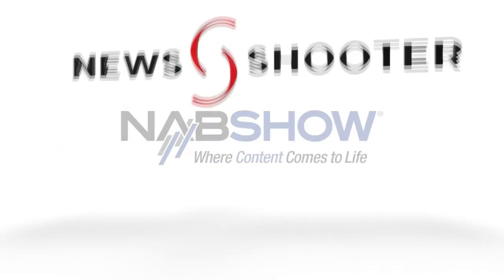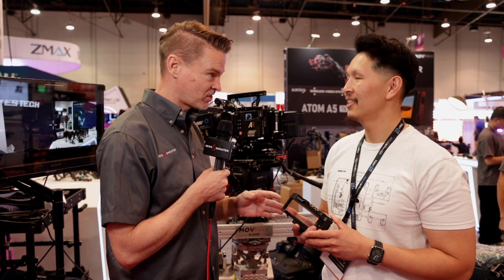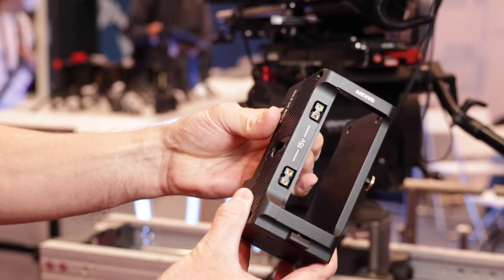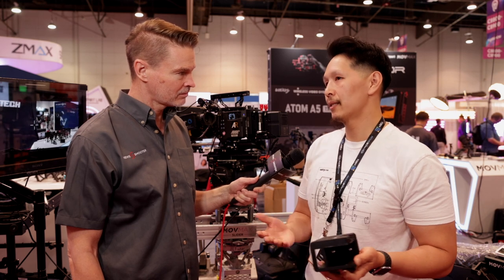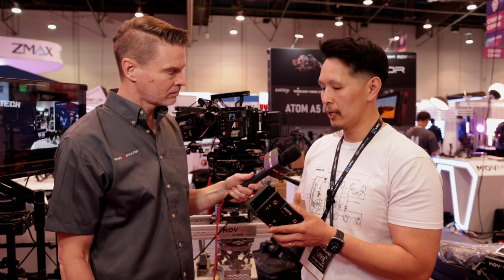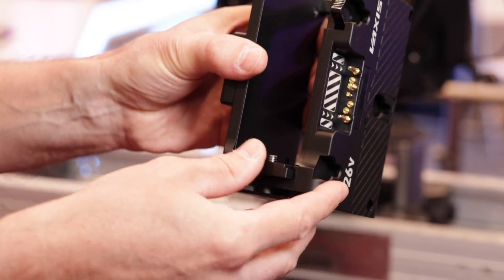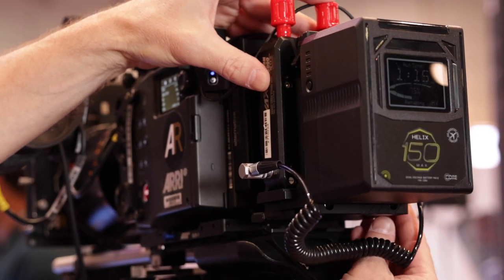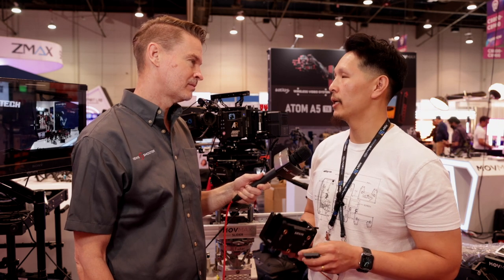Vaxis Wireless TX Cradle for the ARRI Alexa 35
Vaxis was showing a new wireless TX cradle with pass-through power that was designed in conjunction with Core SWX for the ARRI Alexa 35.